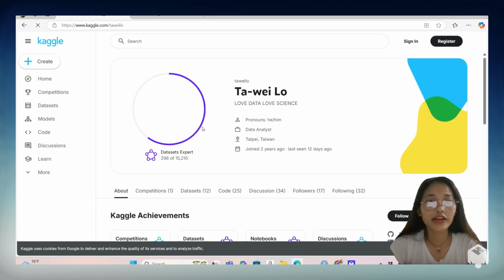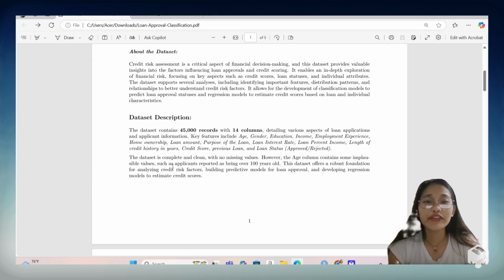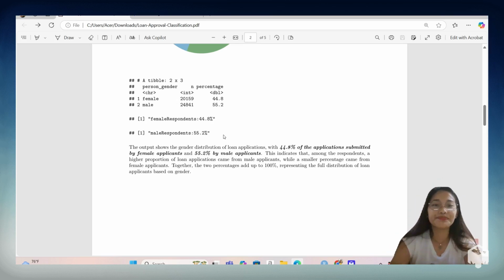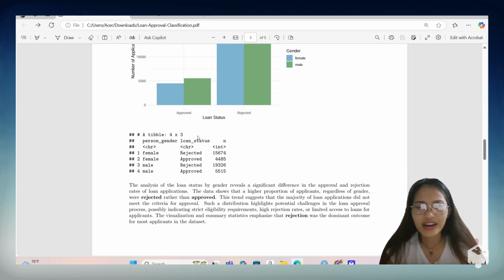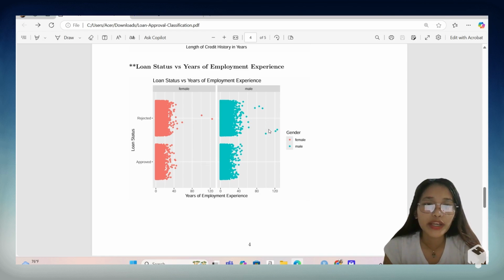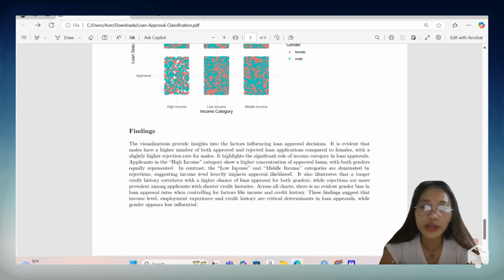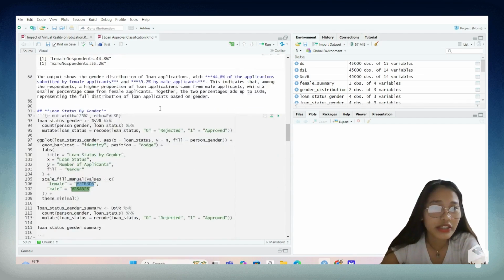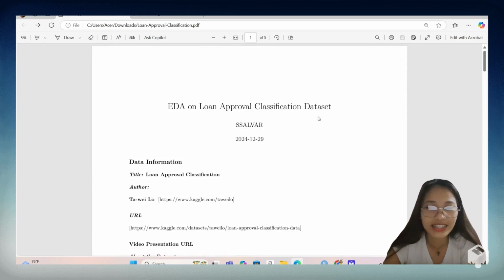EDA on Loan Approval Classification Dataset